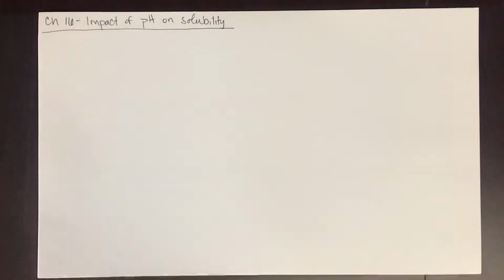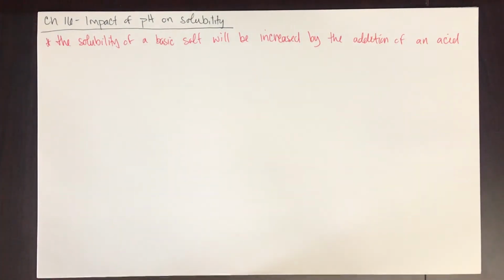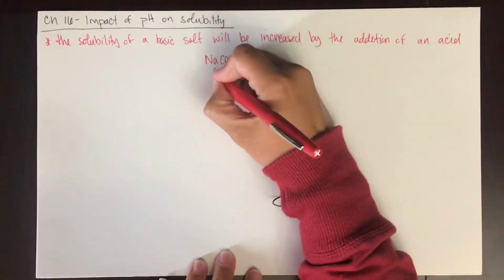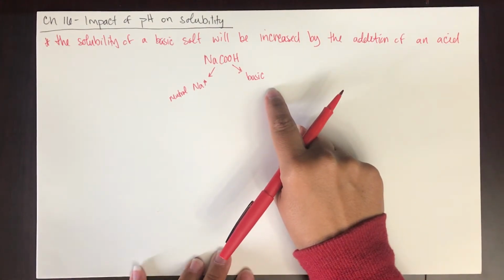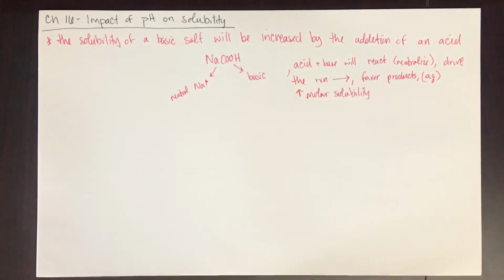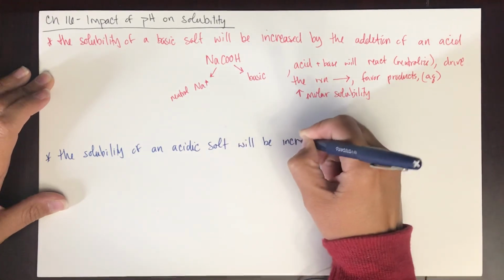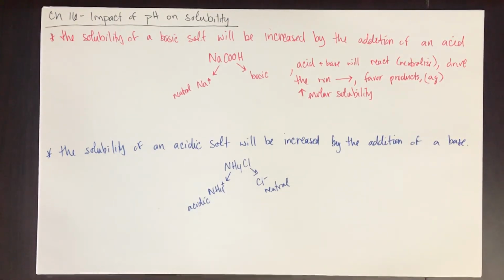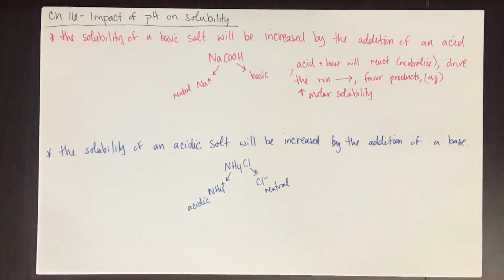Ch 16 - Impact of pH on Solubility